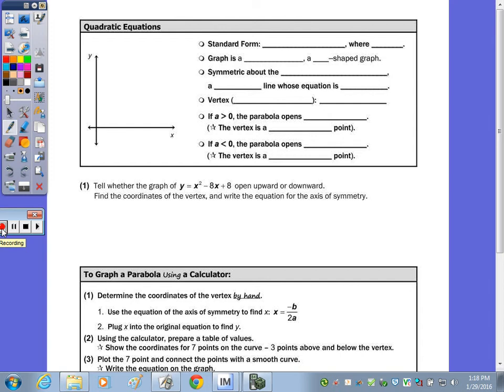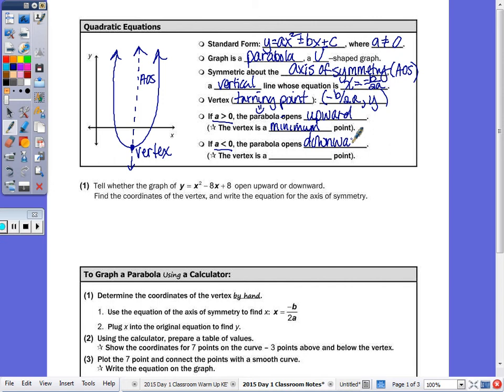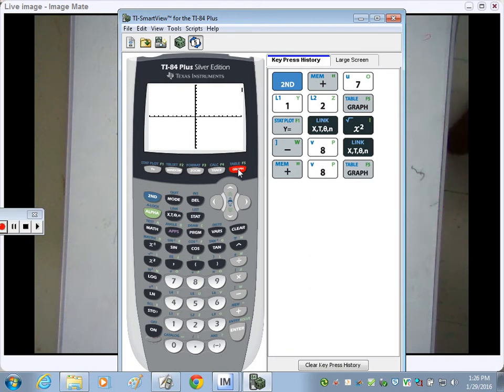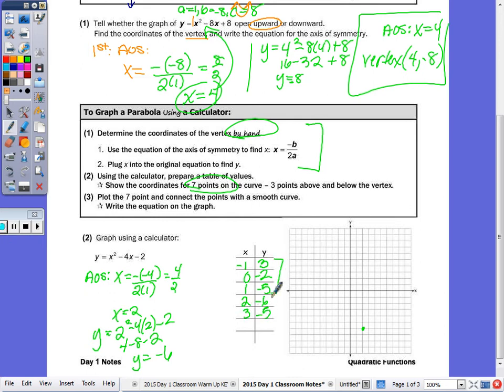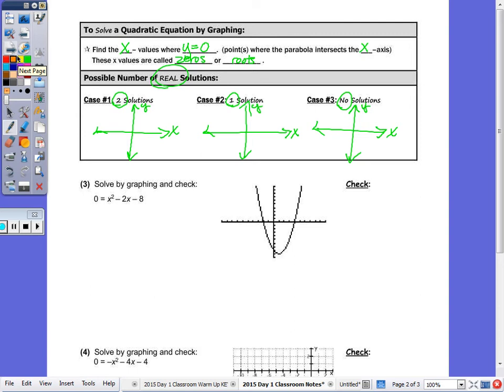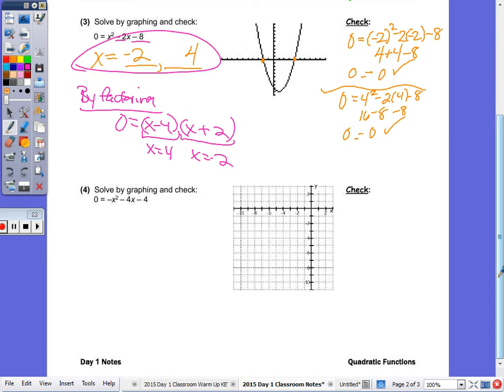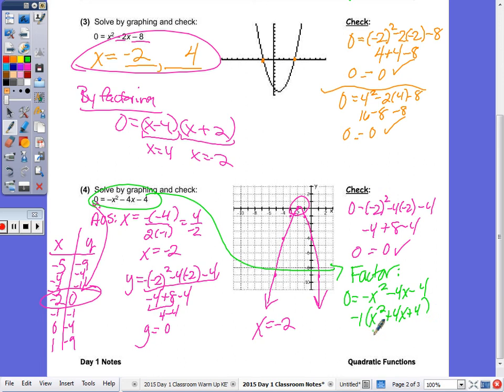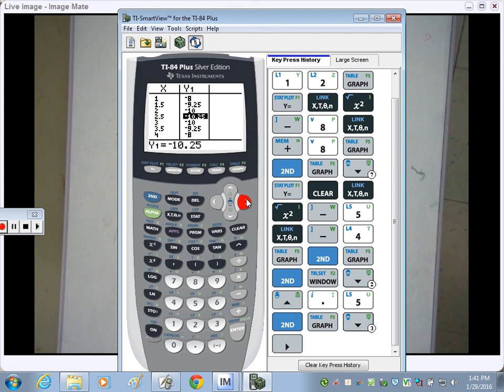Algebra 2 | Quadratics - Day 1 Lesson